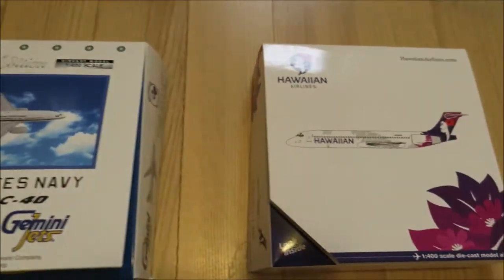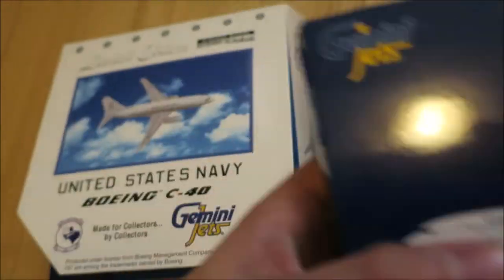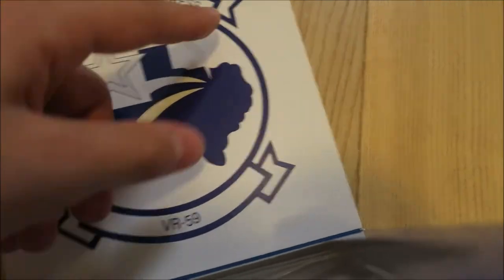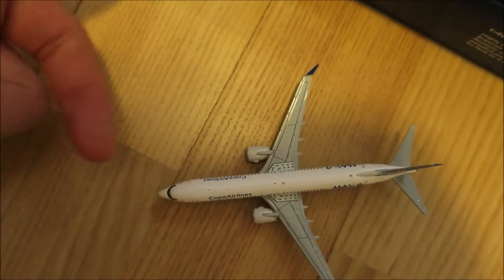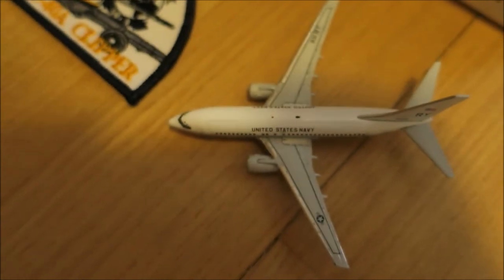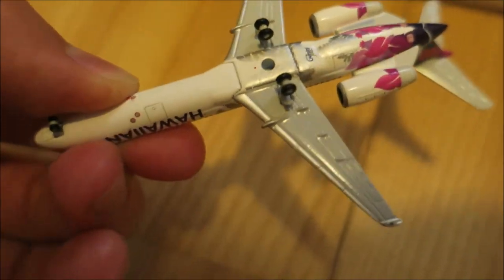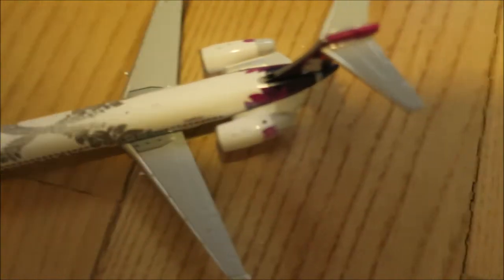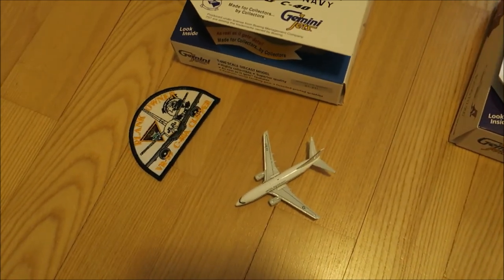Gemini Jets Airplane Unboxing-#5! Limited Edition Airplane!!!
A very nice unboxing. I was awaiting for those models for a long time... There's this Boeing C-40 a limited version of Gemini Jets Models, there were 200 of those made! So happy to have it...